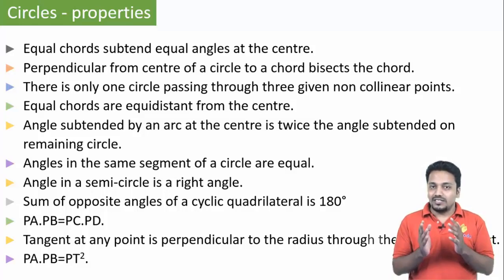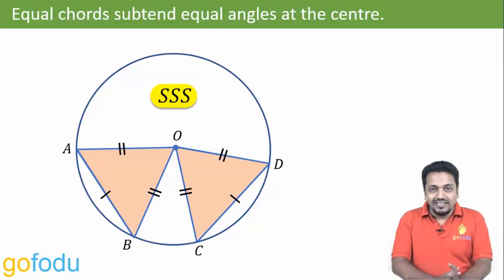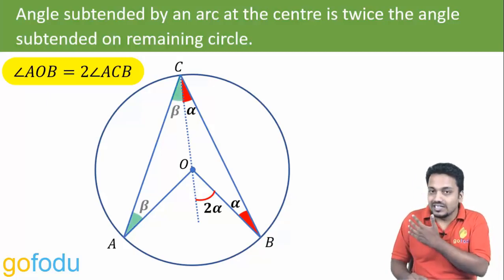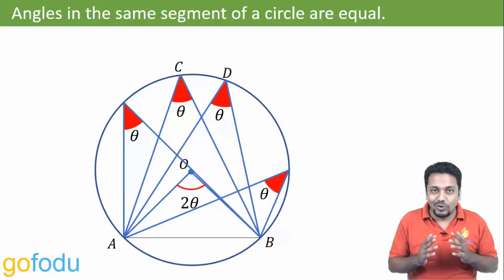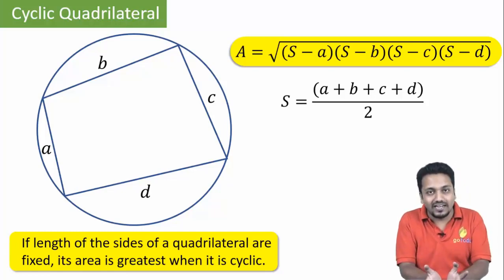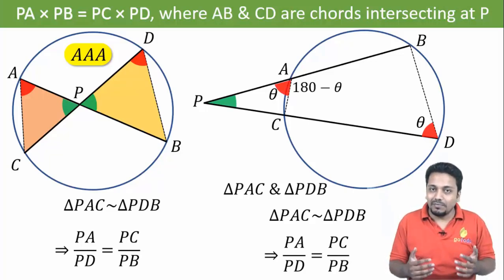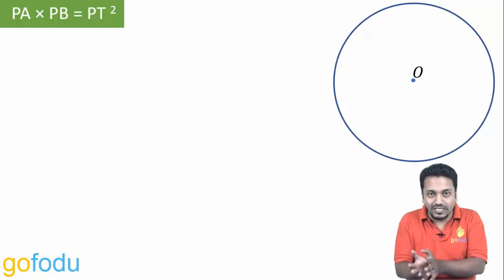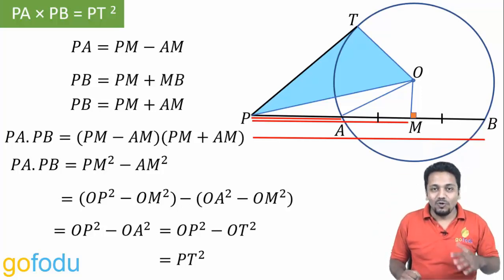Circles -Part 1 | Geometry | Quantitative Aptitude Series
Master Circles terminologies and properties with this tutorial for the CAT MBA exam. With this example, learn the essential techniques and strategies to solve problems efficiently. Check out the following playlists for complete preparation:

Happy learning!!